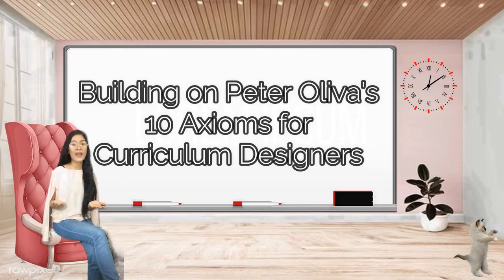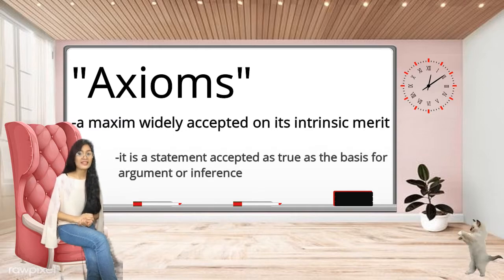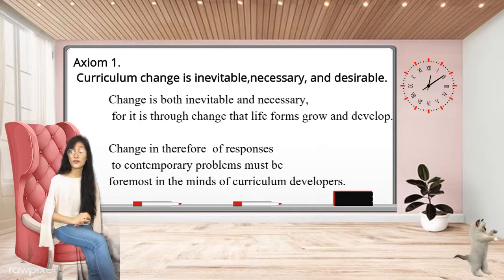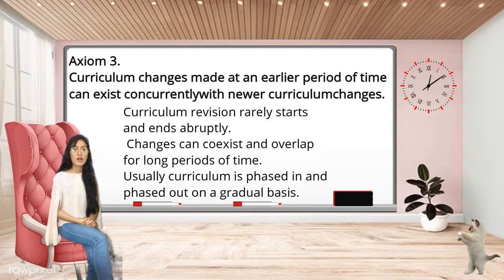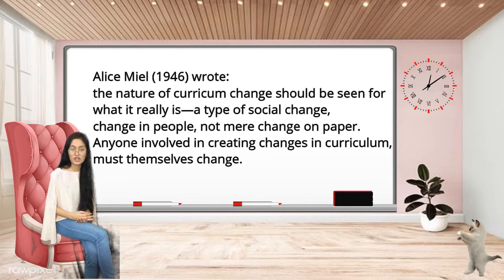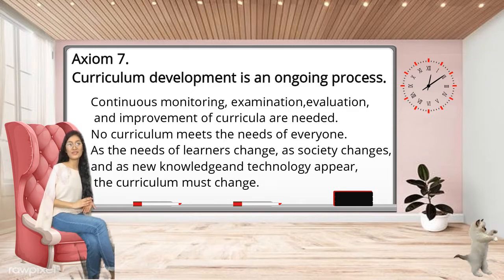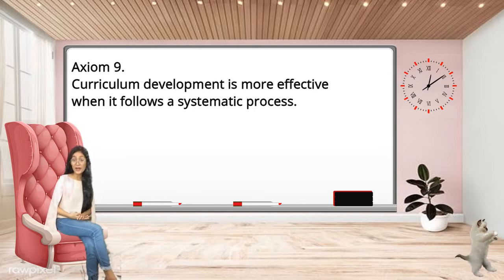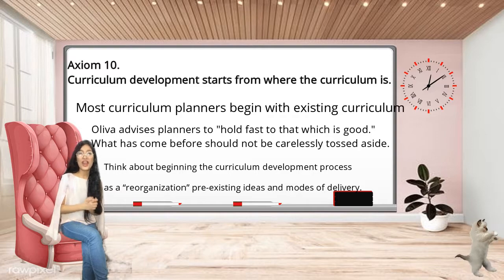Peter Oliva's 10 General Axioms for Curriculum Development